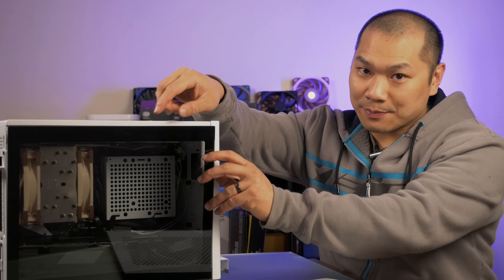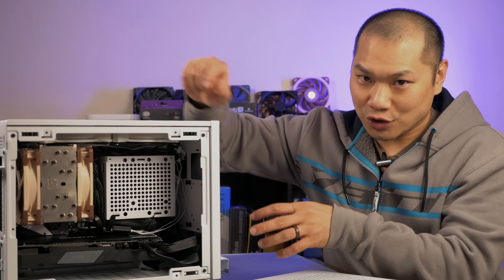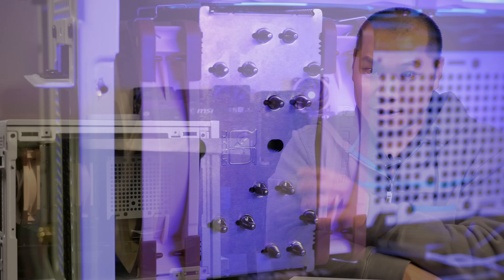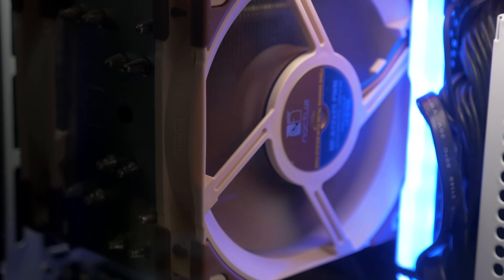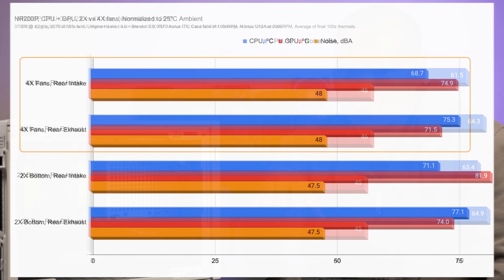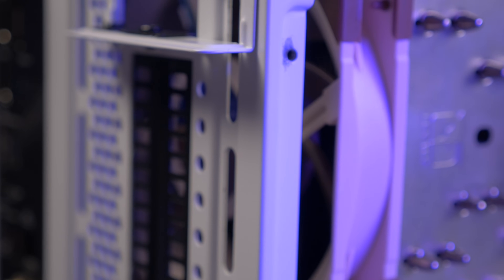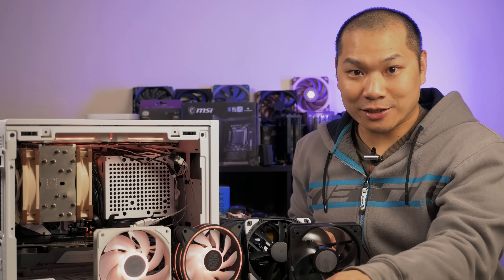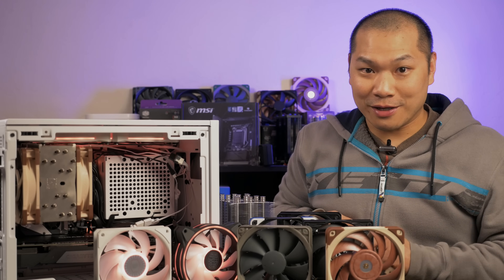Cooler Master NR200: Optimizing Air Cooling Thermals Part II: Higher TBP GPUs and the NR200P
In the second installment of the NR200 air cooling thermals, I revisit thermals for the vented NR200 with a higher TBP GPU and the Noctua NH-U12A in the RTX 2070. Then, I'll show the testing and optimal configurations when using the tempered glass panel. Finally, I'll wrap up the discussion with some recommendations on suitable case fans and where to put them.

0:00 Introduction
01:45 NR200 and higher TBP GPUs
04:35 NR200P Air Cooling Thermals
10:42 Case fan discussion
11:44 Two RGB fan choices
13:37 Non-RGB fan recommendations

Test Build Components:
Cooler Master NR200
AMD Ryzen 7 3700X
Gigabyte X570 ITX Motherboard
Noctua NH-U12A
Gigabyte 2070 tested is EOL
Corsair Vengeance RGB 32GB DDR4 3200mhz Ram
Samsung 970 Evo M.2 SSD
Corsair SF600 SFX Power Supply

RGB Fans:
Cooler Master MF120 aRGB fan, black, single
Cooler Master MF120 Halo aRGB fan, white, single
Cooler Master Sickleflow aRGB, 120mm, multiple options
Cooler Master Sickleflow aRGB, triple, includes RGB controller

Non-RGB Fans:
Noctua NF-S12A Chromax
Noctua NF-P12 Redux
Arctic P-12 PWM, TC
Noctua NF-A12x15mm SLIM
Noctua NF-A12x15mm SLIM, Chromax
Noctua NF-A12x25mm

Fan splitters I recommend- you'll need at least one to get from 3 fans (stock NR200 splitter) to 4 fans:
Noctua 2 pack of 2 way fan splitters
Noctua 3 pack of 2 way fan splitters